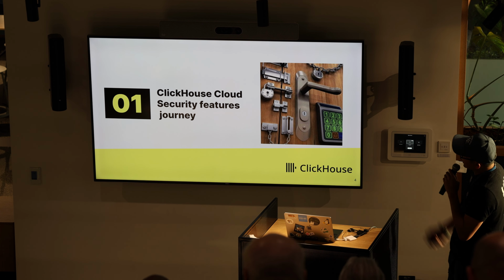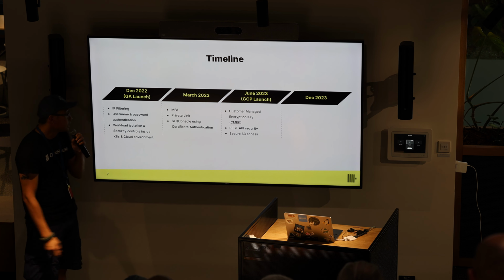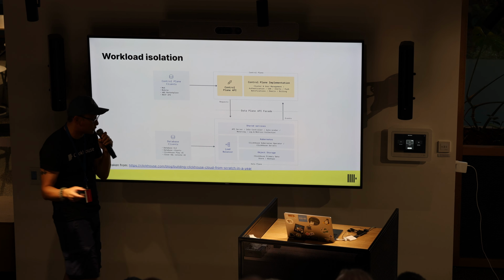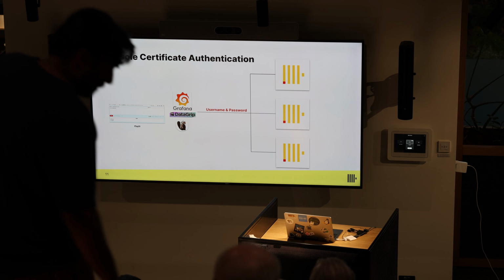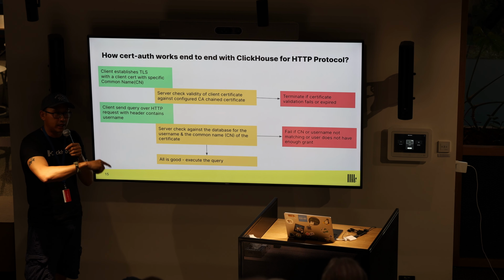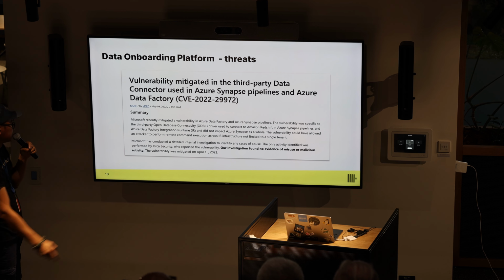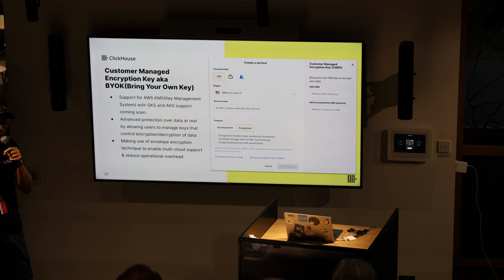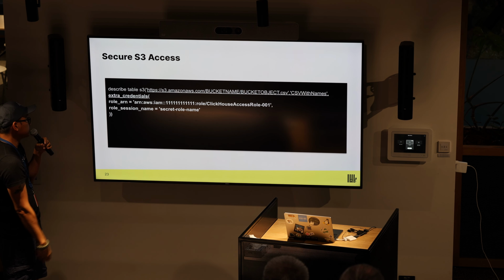San Tran, Security in ClickHouse Cloud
🎤 San Tran, Application Security Engineer @ ClickHouse
Talk: Security in ClickHouse Cloud
Summary: A quick walk through on security features in ClickHouse Cloud and how we protect customers' data so you can build things with confidence.
Speaker Bio: Application Security Engineer at ClickHouse who previously spent 10+ years in penetration testing in government, banking and startups before spending the last 5 years securing SaaS platforms.